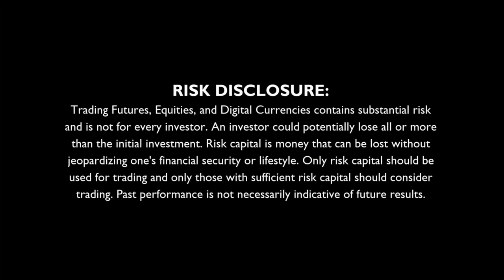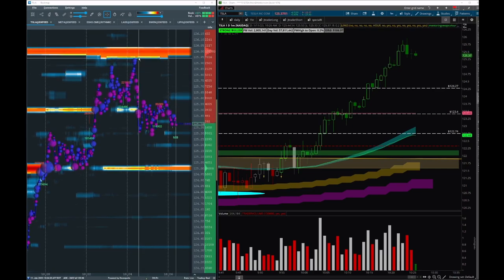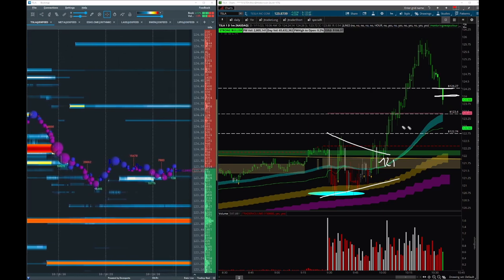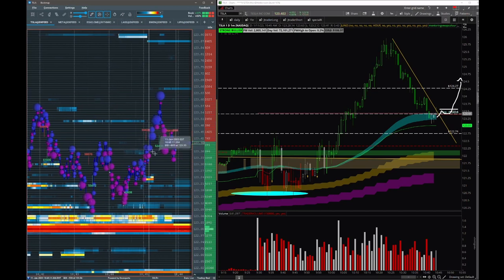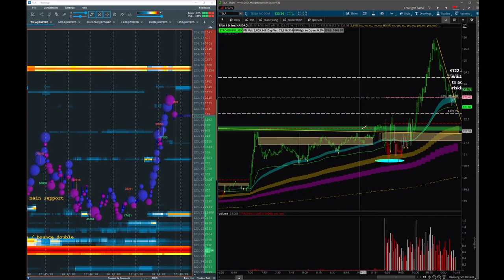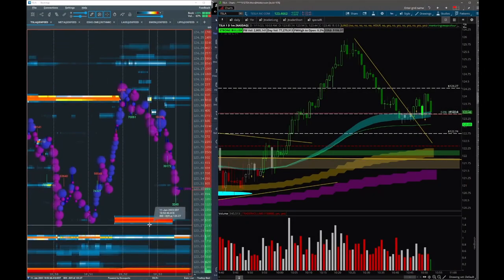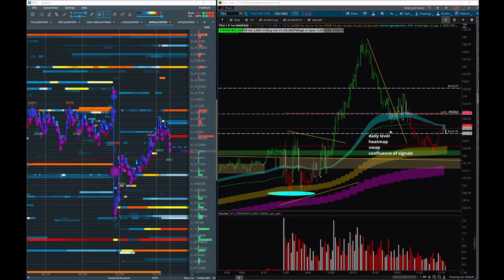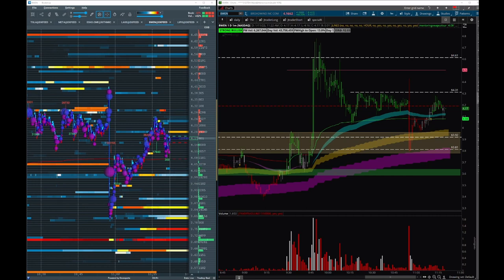Watch How a Pro Trader Executes LIVE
Watch Joseph Gasperoni execute a long trade on TSLA. He demonstrates sticking to a plan, risk management, and order flow analysis live.